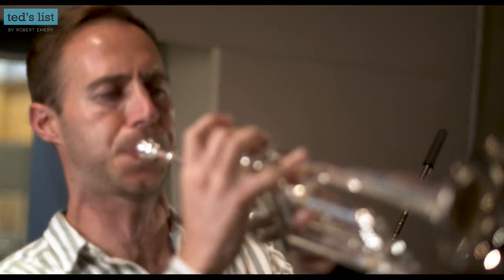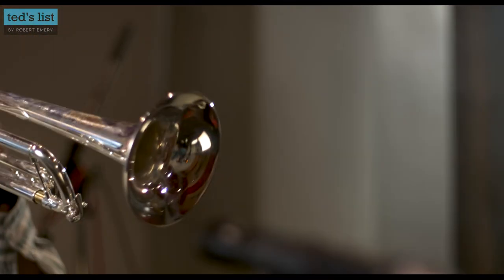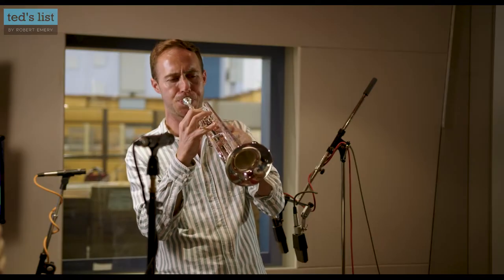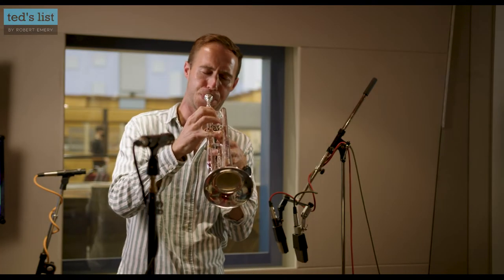How To Strengthen Trumpet Embouchure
Are you looking for strengthening exercises to help improve your trumpet embouchure?  Then look no further!  Our professional trumpeter, Cai Isfryn, will show you how to play the trumpet and how to strengthen your chops all in one go...

This video is part of the Ted's List library of world-class music educational content.